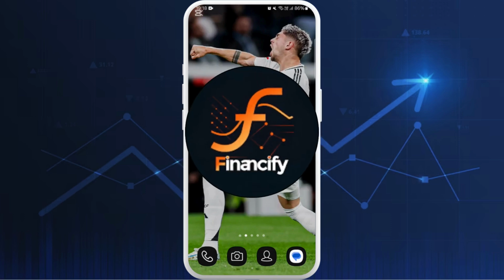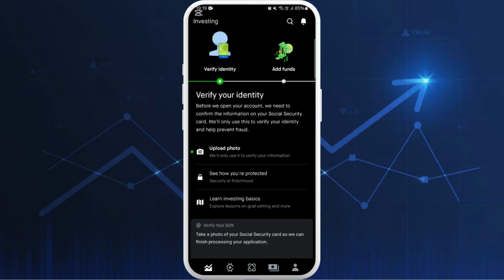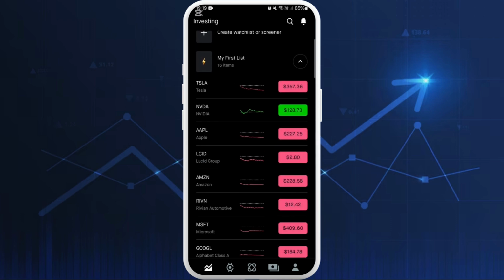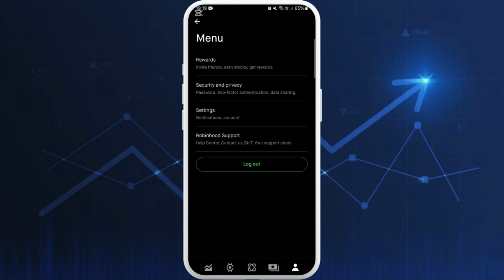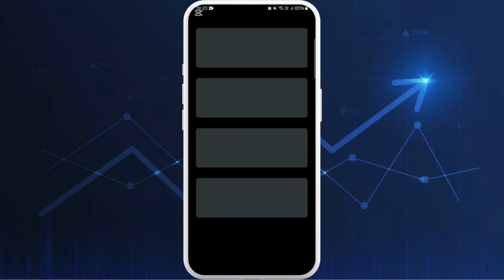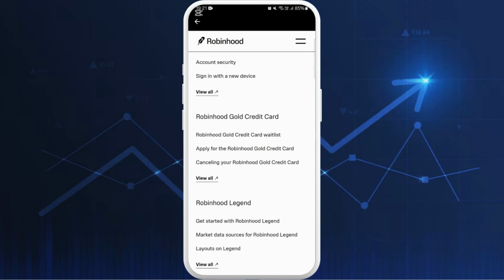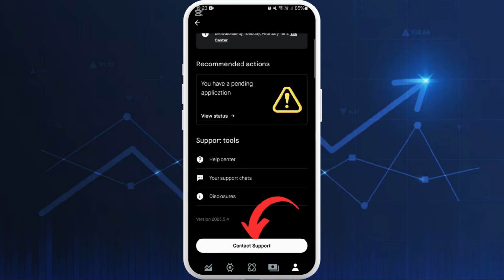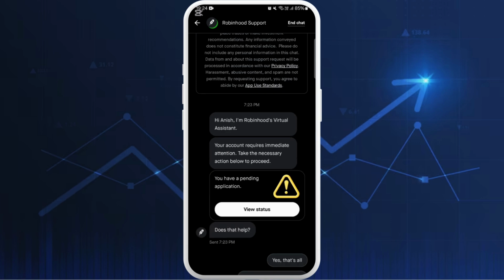How to Contact Robinhood by Phone 2025?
Struggling to contact Robinhood customer support by phone in 2025? In this step-by-step guide, we’ll show you the exact process to reach a live representative at Robinhood using their official customer service number. Whether you need help with your account, trading issues, or security concerns, this video will walk you through the latest methods to get real support quickly. Stay updated with the best ways to contact Robinhood and avoid unnecessary delays.